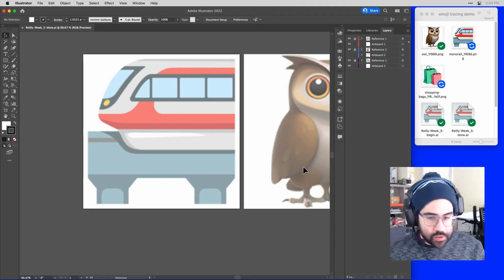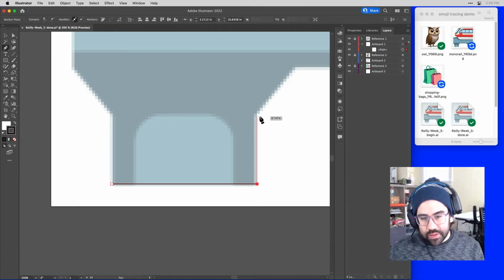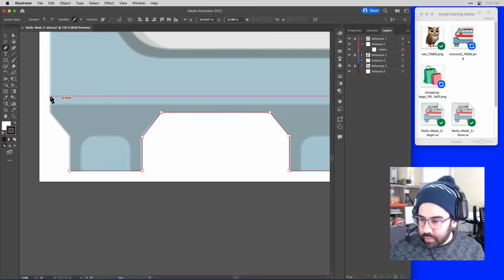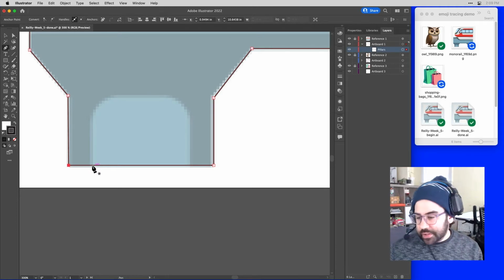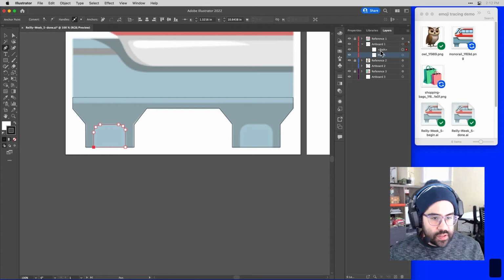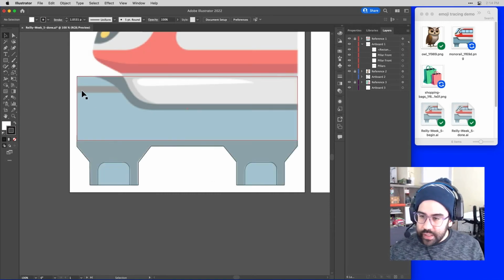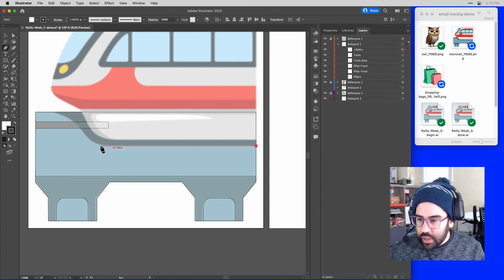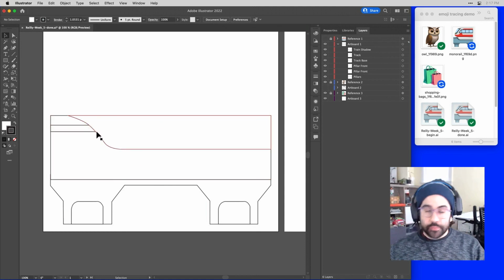Vector Layering Demo [pt 4/5] - Tracing the Monorail Emoji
I'll do a version of the Week 5 Assignment. After watching this video, you'll be able to identify key stages in the assignment process.